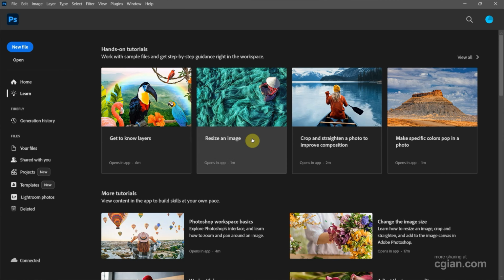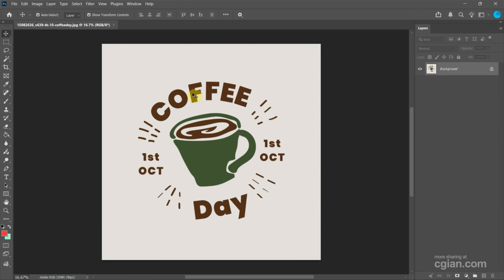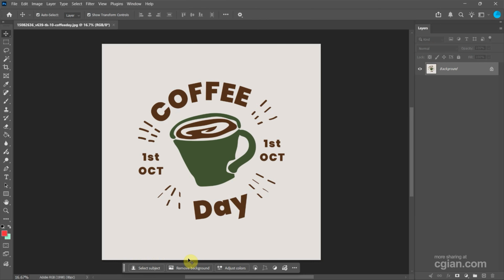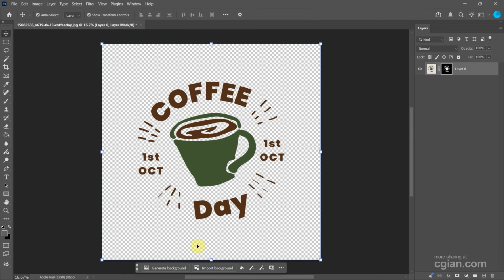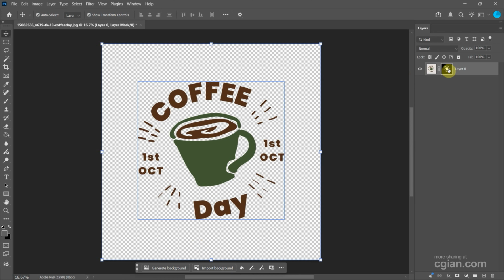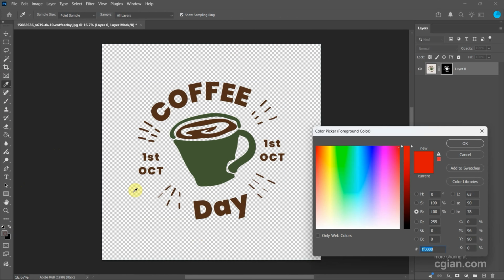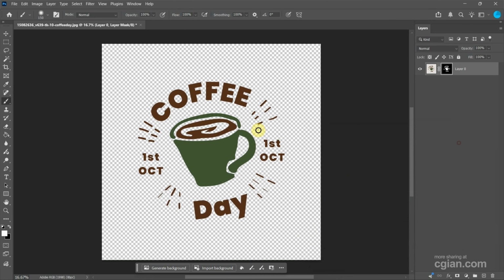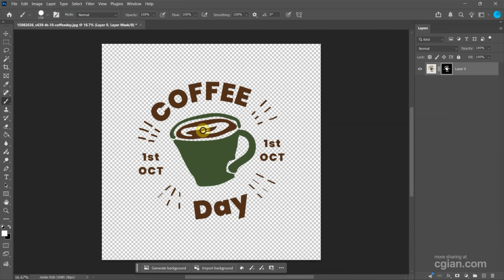How to remove background from logo in Photoshop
Photoshop tips and tricks, tutorial video shows how to remove background from logo in Photoshop. In this tutorial, we will use remove background button in Contextual Task Bar to remove background from logo with one click. Steps are easy to follow for Canva beginners. Happy sharing and save it for later.

Full tutorial at cgian.com, How to make logo background transparent in Photoshop

Timestamp
0:00 Intro - How to remove background from logo in Photoshop
0:10 Import Logo image into Photoshop
0:24 Remove Background Button in Contextual Task Bar
0:40 Adjust Masking